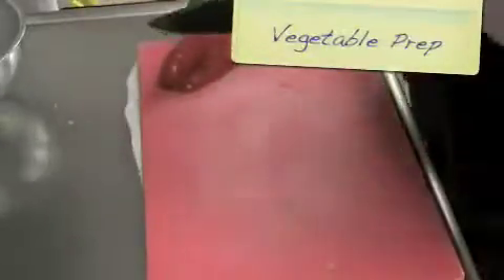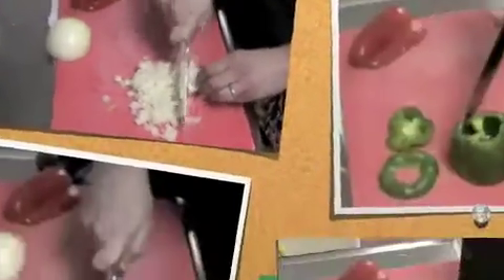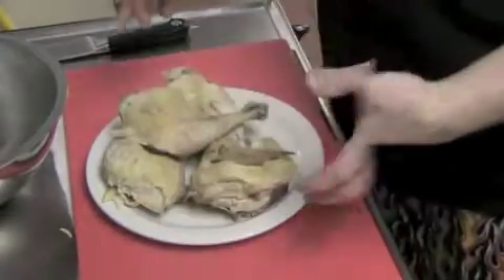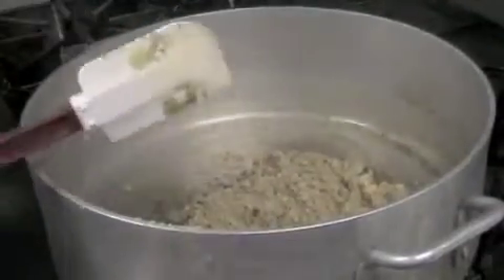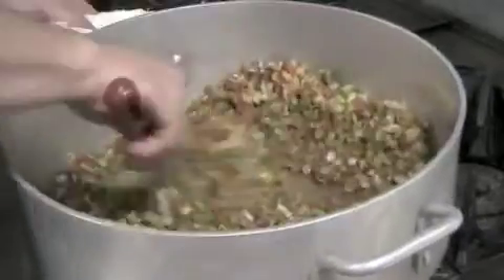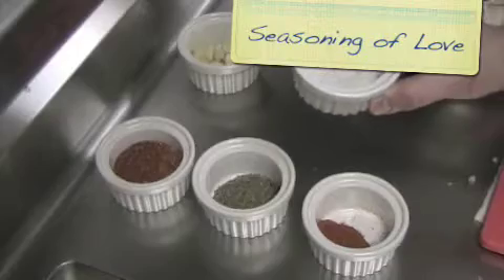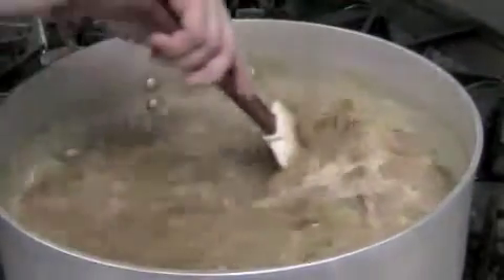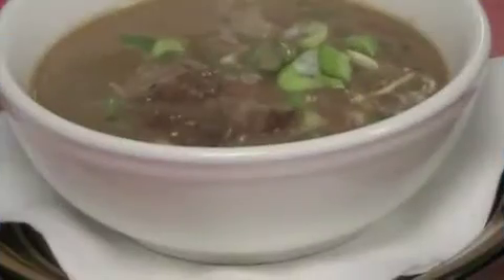YaYa Gumbo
A new Cooking video from Twisted Chef